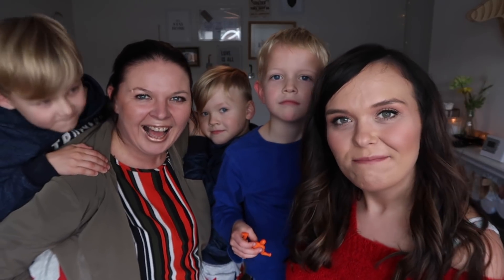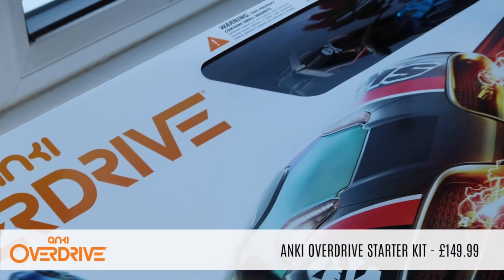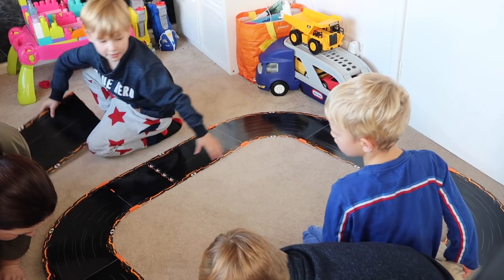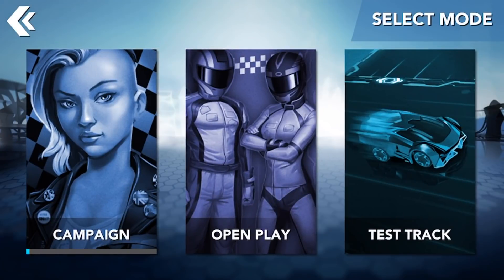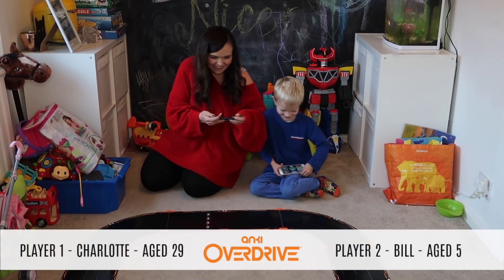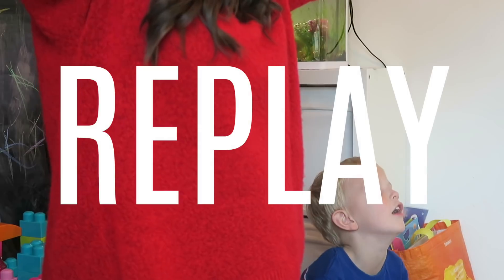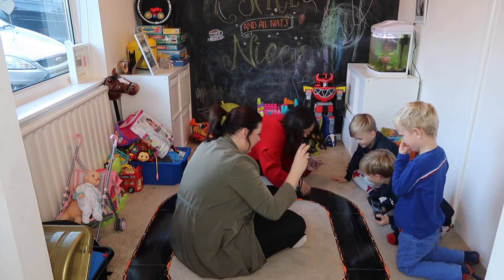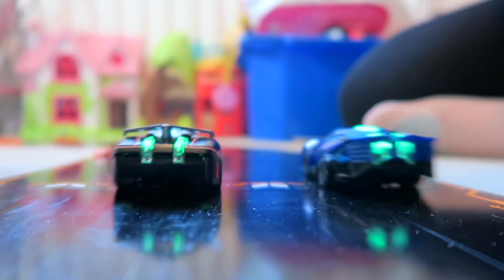ULTIMATE CHRISTMAS PRESENT - ANKI OVERDRIVE REVIEW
Hello everyone and welcome back! Today's video is a review of Anki Overdrive. Now, I've had the pleasure of reviewing lots of toys in my time, but this is one of the best toys I've ever tried. It's a brilliant new racing car game that combines robotics and AI.

It's so clever and we loved reviewing it with Natalie, Caleb and Blake from We're The Millers (go and subscribe because Natalie is SO lovely and her boys are such a credit to her - they deserve so many more subs!).

This would be a perfect present for Christmas - hope you enjoy watching us have a race or two! xx

ANKI OVERDRIVE STATS:

Each Supercar is a self-aware robot, driven by powerful artificial intelligence.
Control them with your smart device and take down opponents with an array of weapons, from plasma cannons to flame throwers.
Duel friends or artificially intelligent opponents.
Easy-to-build magnetic track.
A brilliant Anki Overdrive app makes your mobile device into a controller.
Simple setup - your smart device and the supercars connect automatically.
Because it's wireless and durable, you can build your battle track anywhere.

Starter kit includes: 2 robotic supercars, 6 curved track pieces, 4 straight track pieces, a four-car charging platform, 2 riser pieces and 1 tyre cleaner. Each player must have a compatible iOS or Andriod device to play.

I'm Charlotte.

I have a little boy called Bill (born June 2012) and a little girl called Daisy (born April 2016).

I am, very recently, a full-time vlogger and blogger (the stuff dreams are made of), but I am also a trained journalist, former magazine editor, and content lead.

I'm also part of Channel Mum - which is really worth checking out if you're a mama like me and want to find videos to make you laugh, cry, nod, or get advice.

I was a single mum, just me and Bill. But then I had a bit of a fairytale moment when I met Mark (he's a bit lovely) and things are better than I could have hoped for now. Daisy was born with Stickler Syndrome, and a cleft palate like me. Her start has been rocky but she'll be fine. She's got a family who adore her after all.